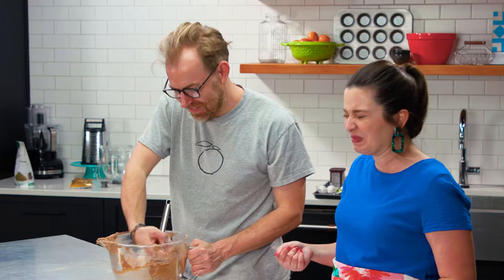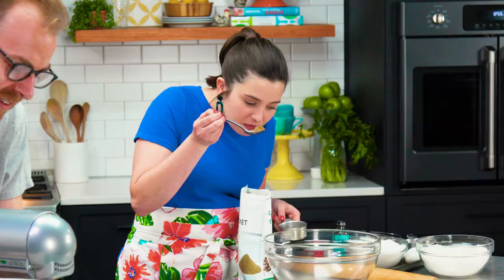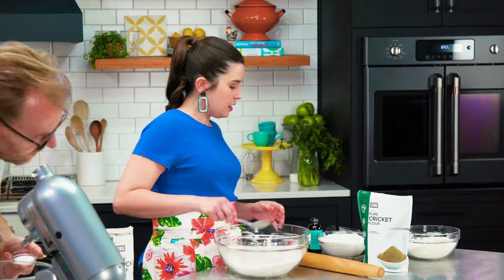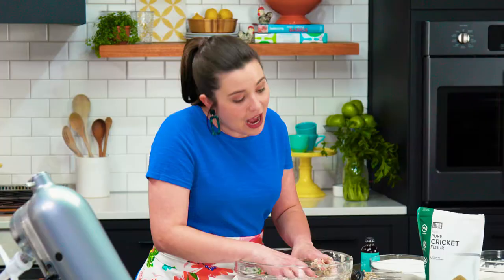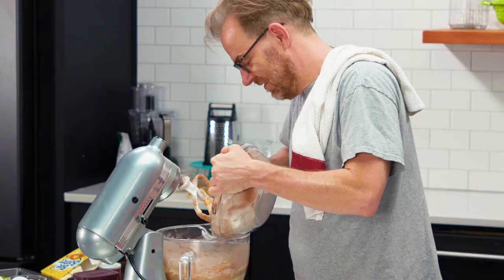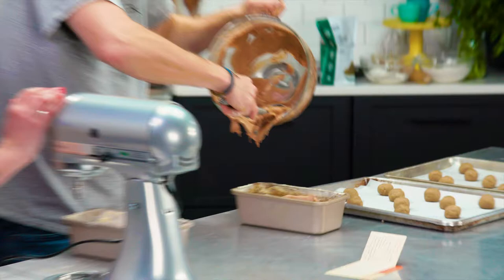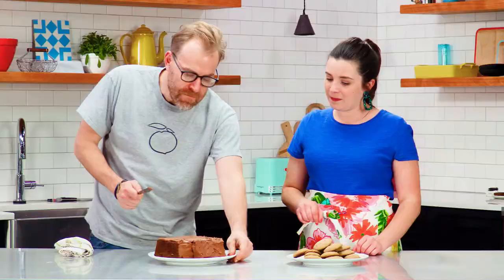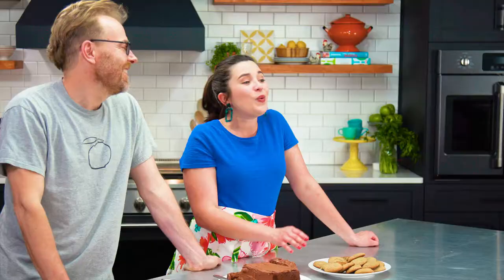Chefs Make Old Family Recipes... with Cricket Flour! | Gross Bug Flour Desserts | Homemade VS.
Robin and Ivy pay homage to the cooks who inspired them by making a treasured family recipe -- but they have to use cricket flour! Which grandmother's dessert will hold up to the flavor of dried-up bugs the best?

Homemade VS. pits two professional chefs against each other in a variety of creative challenges. Tune in every other Friday to see who comes out on top!

Hey Y'all, Ivy has her own show on Southern Living!